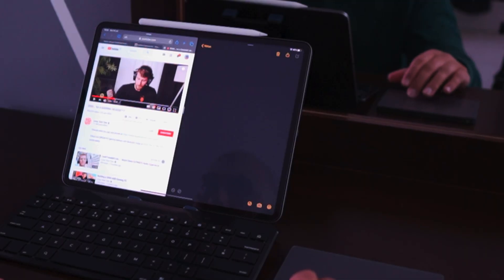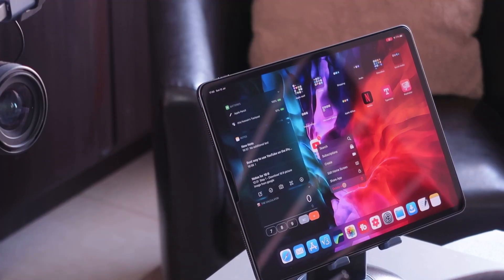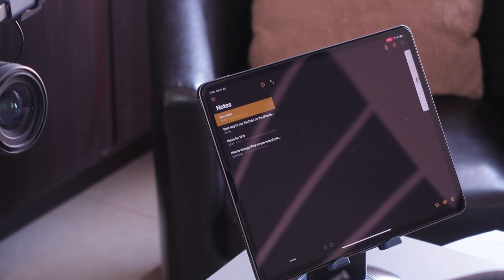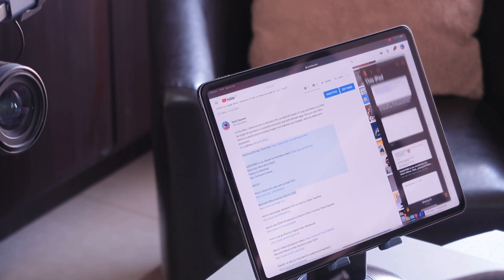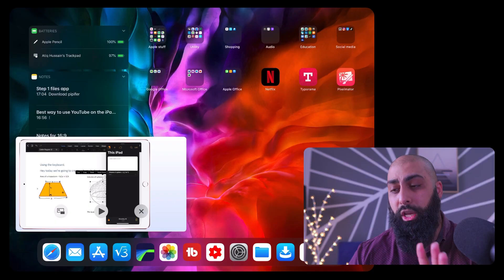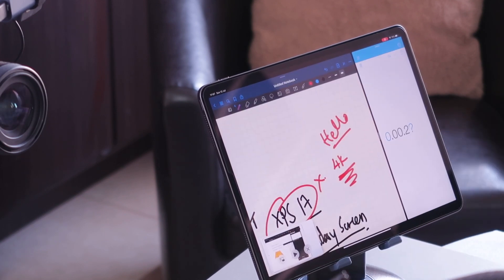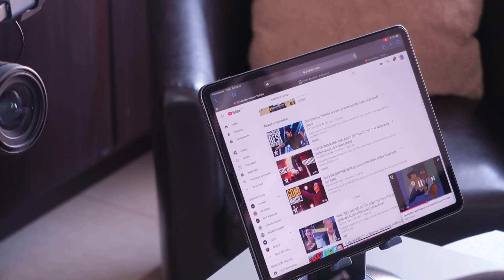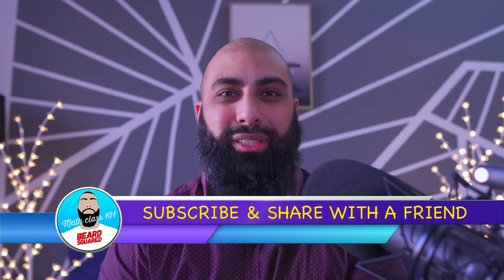YouTube Picture in Picture mode for iPad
In this video, we check out the best way to use YouTube on the iPad. Yes, we’re talking about how to enable picture in picture mode on YouTube.